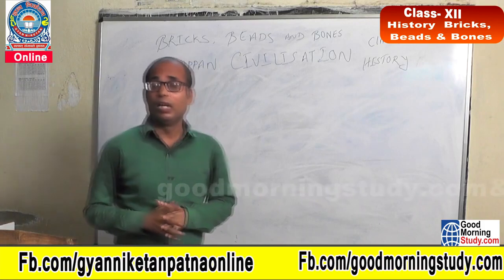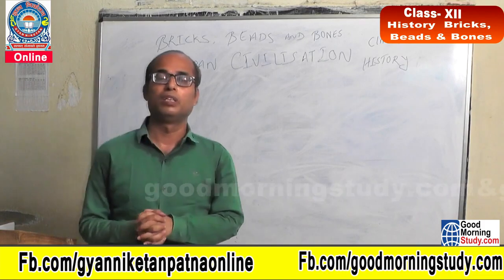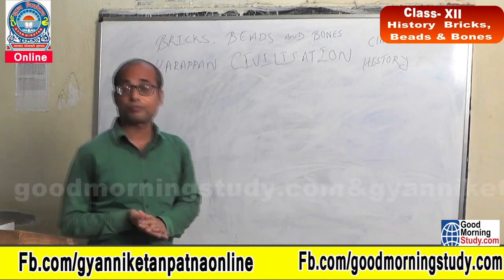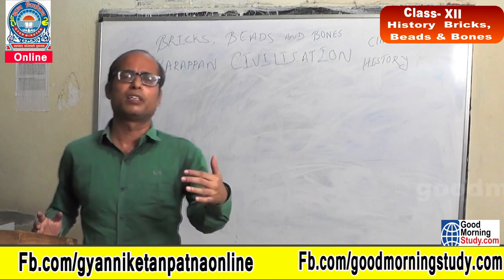The Harappan Civilisation Theme One Bricks, Beads And Bones Class 12th History